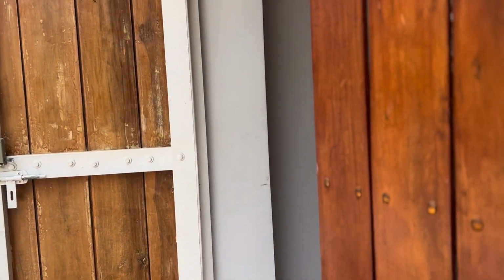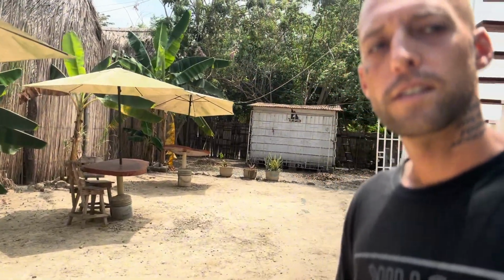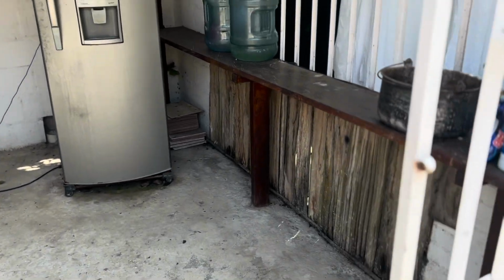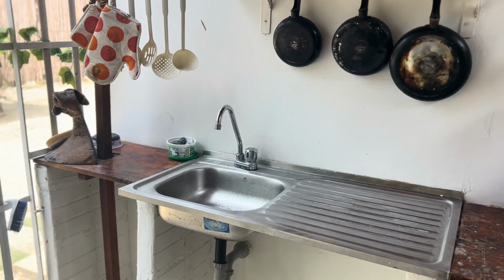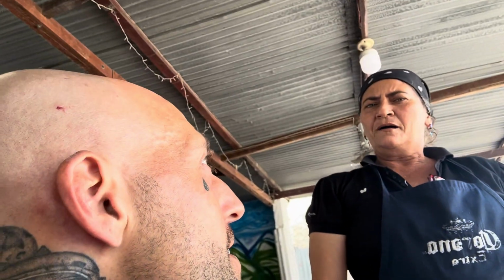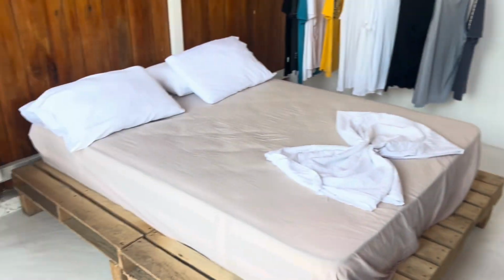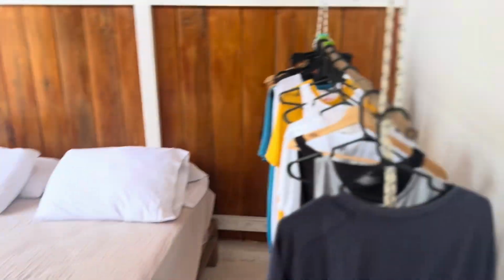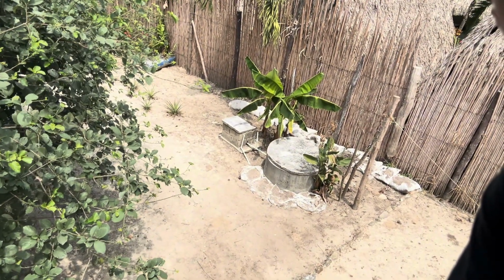CHEAP $260 Beach House in Palomino Colombia 🇨🇴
Discover the magic of renting a house in Palomino, Colombia for just $260/month! I lived in this vibrant beach town and tourist hotspot for 6 months, soaking in its laid-back vibes and stunning views. Wake up to golden sands and, on clear mornings, catch a glimpse of snow-capped mountains in the distance. Join me as I share why Palomino is the ultimate affordable tropical escape! 🏖️✨

Grok wrote this description. I liked it too much to edit it. Hope that you enjoyed it too!